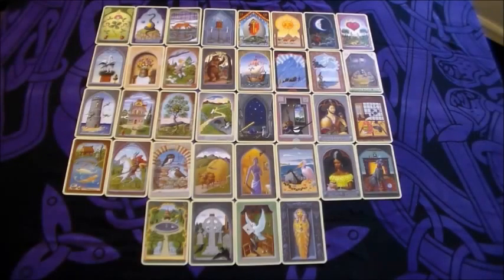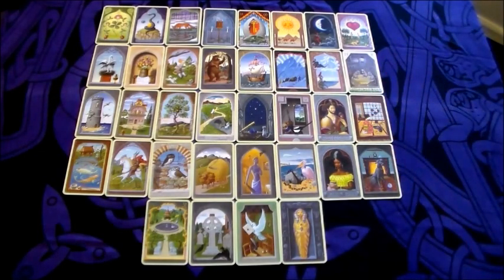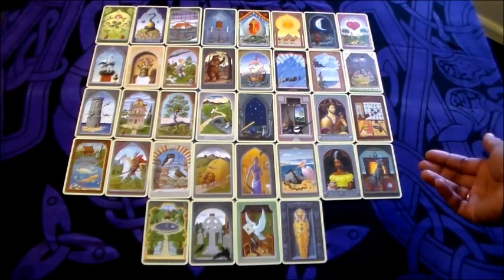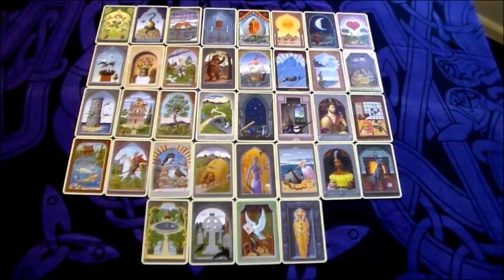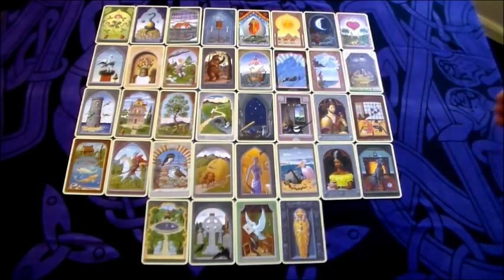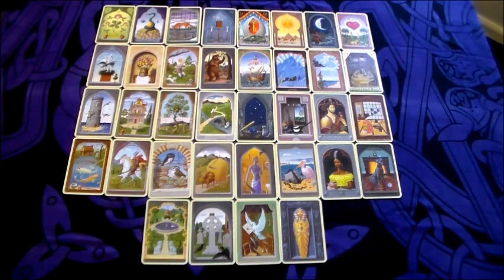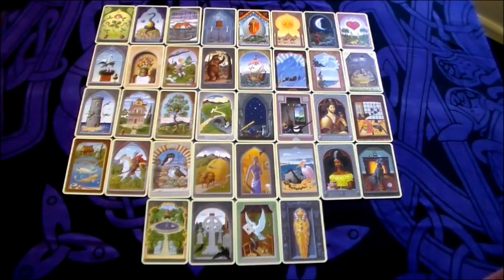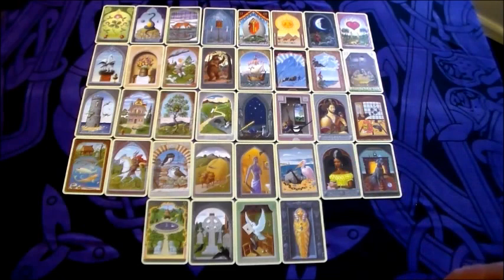Howard's Grand Tableau ~ Knighting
Continuing my video series on the Lenormand Grand Tableau reading I did with my friend, Howard, about his practice as an Akashic Records Consultant.

In this video, I connect  more cards to the Significator using a technique called "knighting."

The deck used in the video is the Mystical Lenormand by Regula Elizabeth Fiechter & Urban Trösch. Published by AGM Urania.

For more information about me and my work with Oracles, or to arrange a personalized reading, please visit me